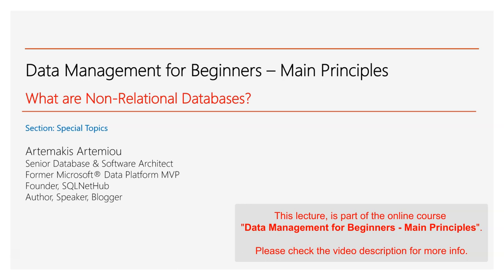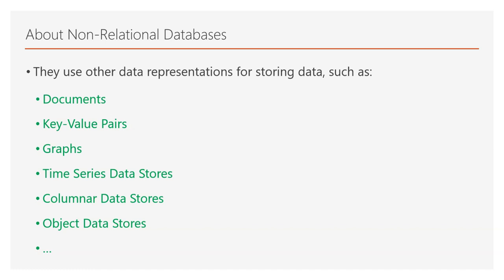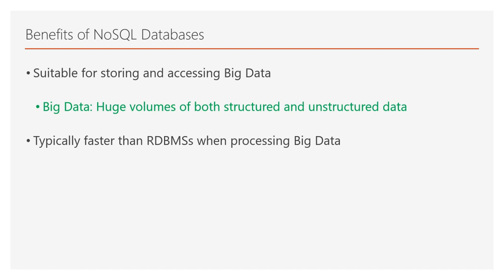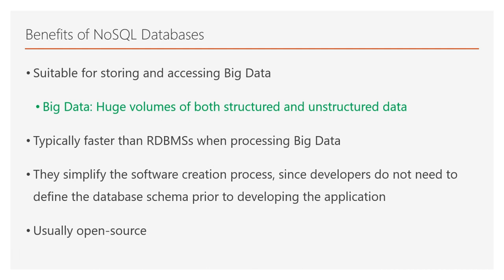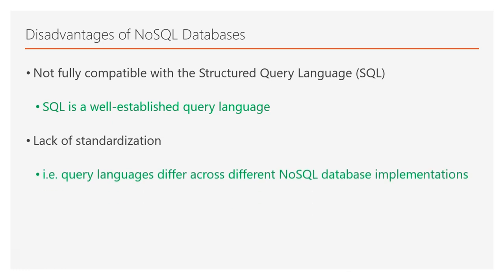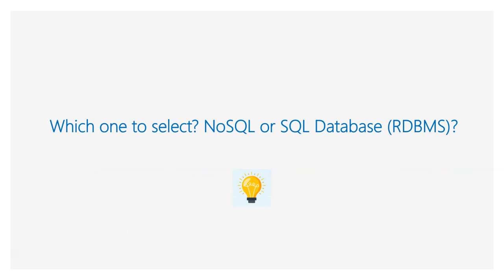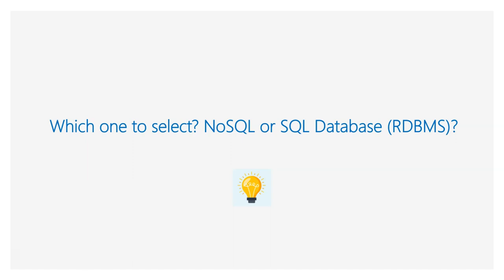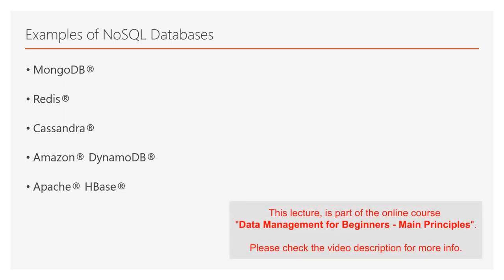What are NoSQL Databases (Non-Relational Databases)?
In this video, we will be discussing about Non-Relational Databases and more specifically, we will try to answer the question: What are NoSQL Databases?